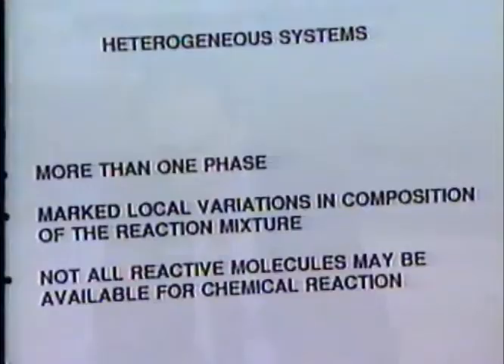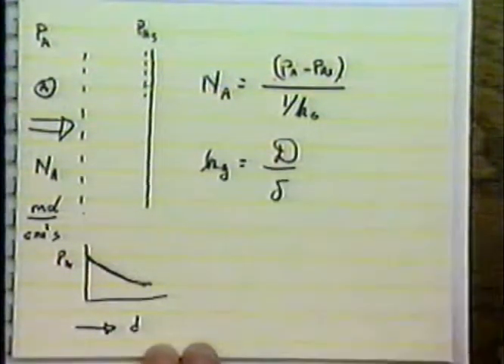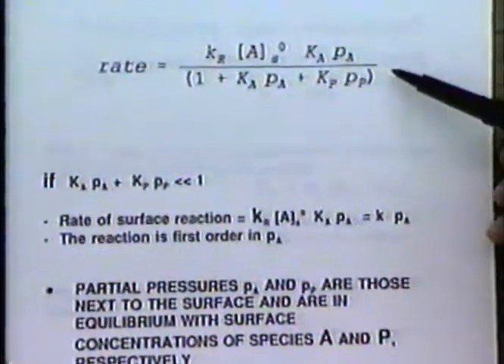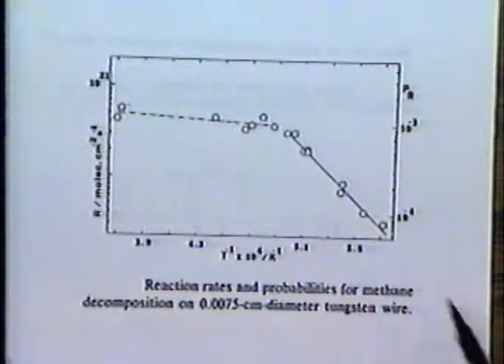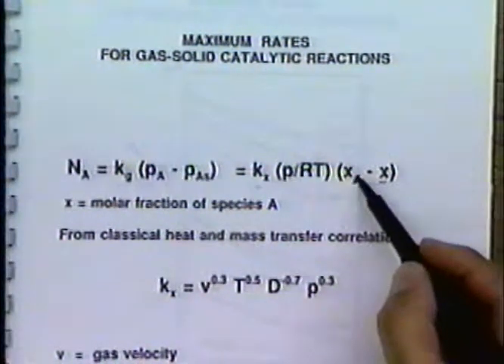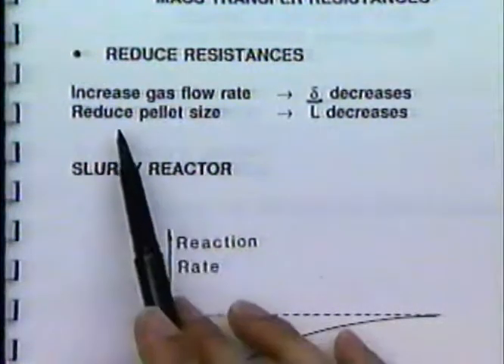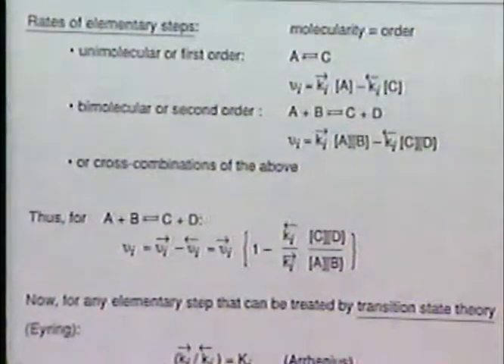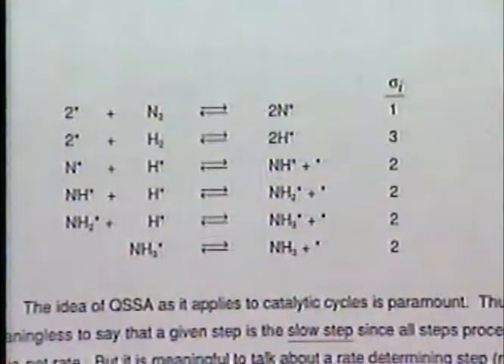Dan Loeffler: Boudart-Anderson lectures: (2) effect of mass transport in catalysis